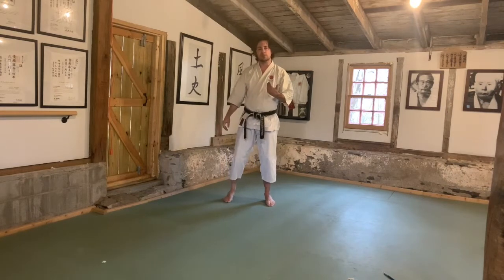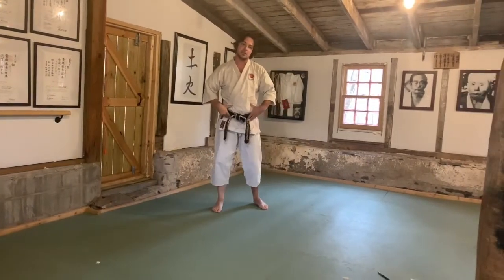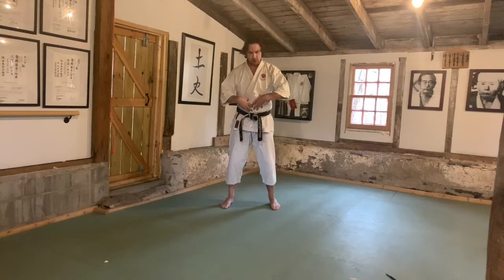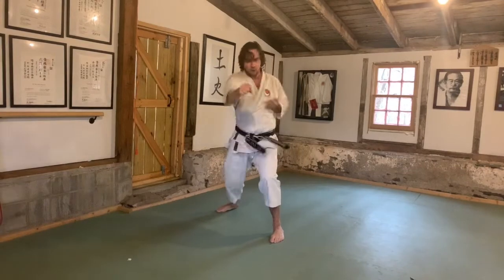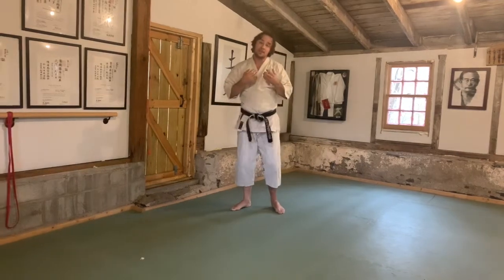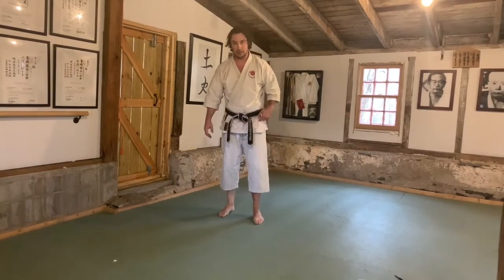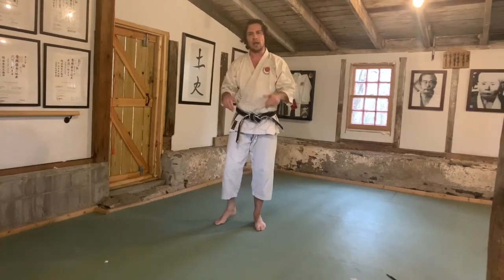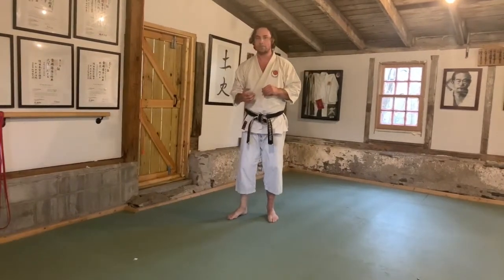Karate Science: 15 Minutes of Thought #5: Four Step with in-between techniques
Okazaki Teruyuki used to say that to show progress in karate you need to train only 15 minutes per day. These series of videos are to give you ideas of things to work on if you can't get onto the dojo floor.

These videos are raw and uncut, and provide 15 minutes of thought as I think and explain the drill. I hope that this gets you thinking. This class uses the same simple four step drill we worked on in Lesson #4 to discuss in-between techniques and kicking.

The way that they are organized is through a concept that is introduced through a simple drill. First the drill is demonstrated and then I layer in concepts that I would like you to think about and practice. They are designed for the video to be paused so that you can think, and practice that particular concept that if followed slowly will build to an entire story that will hopefully build your karate. As with any karate related vide, these are my ideas and options, please treat them as that. If you think a little deeper and agree that is great, if you don't agree, that also is great. Just think, question, listen to your body, and train hard.

Also shoutout to my good friend Mr George Vance for his first training video! you can get to it ) Check it out!